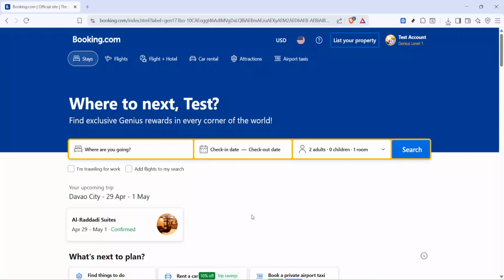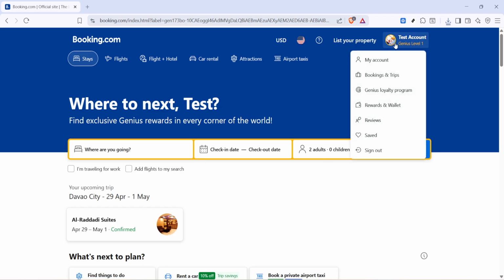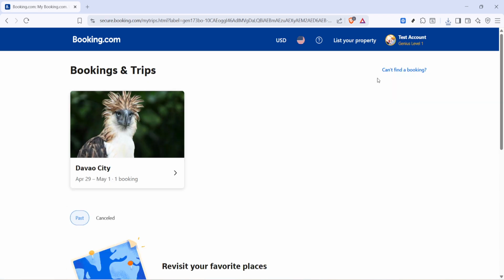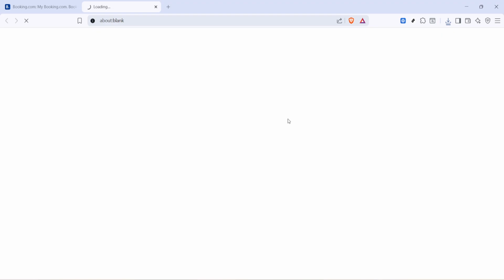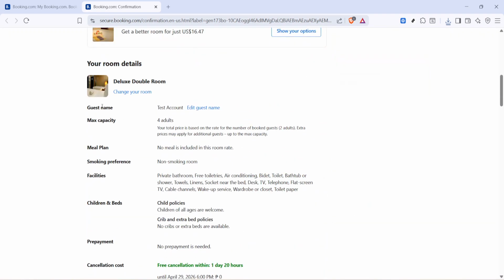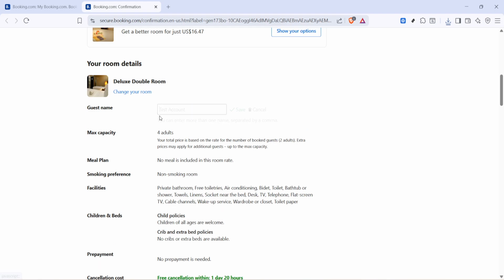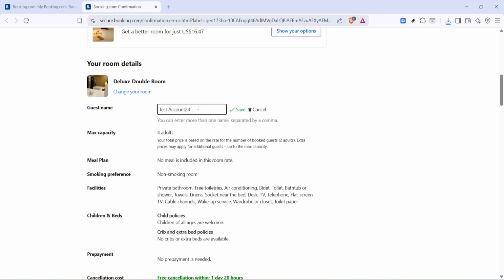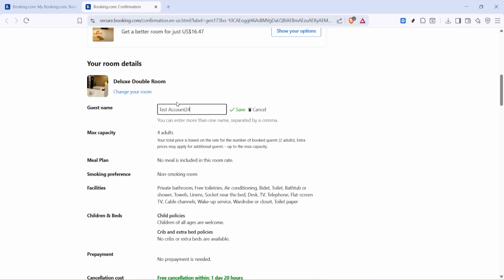How to add guest names on Booking.com (Step By Step 2026)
How to add guest names on Booking com